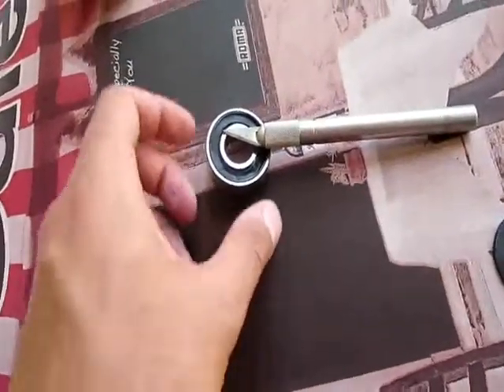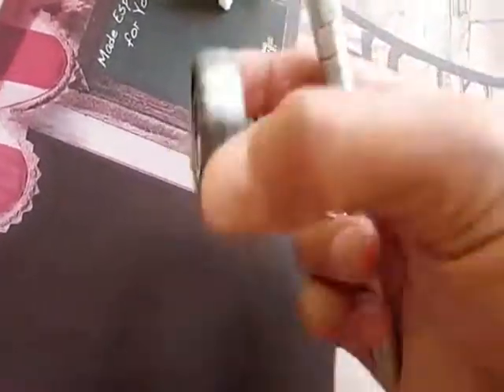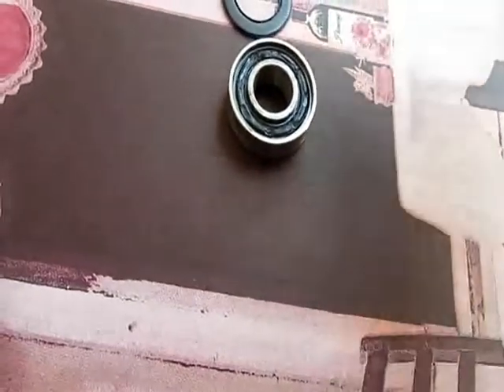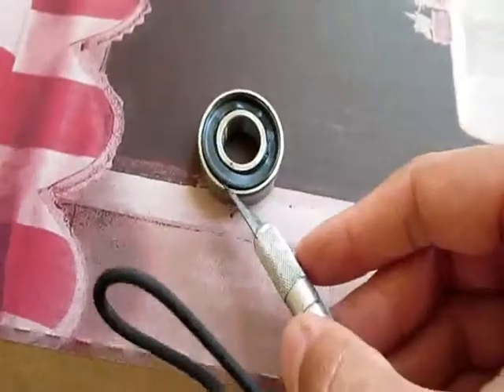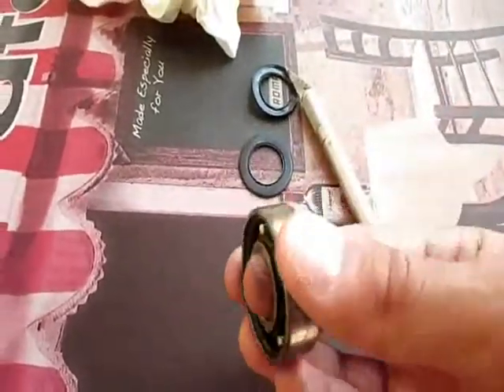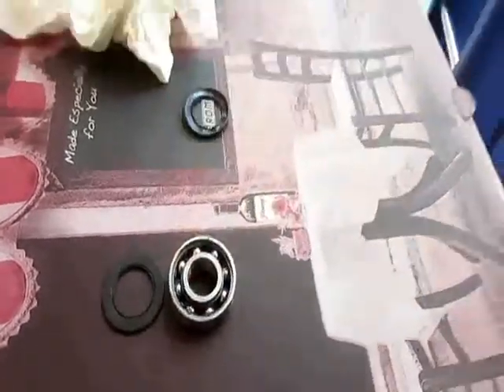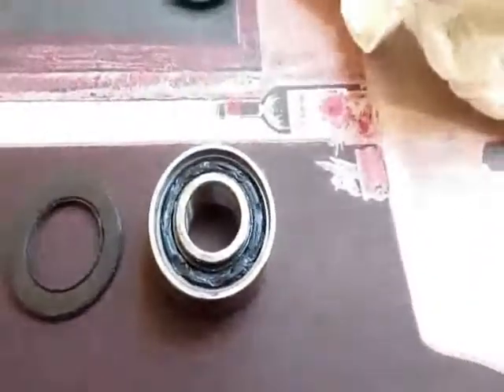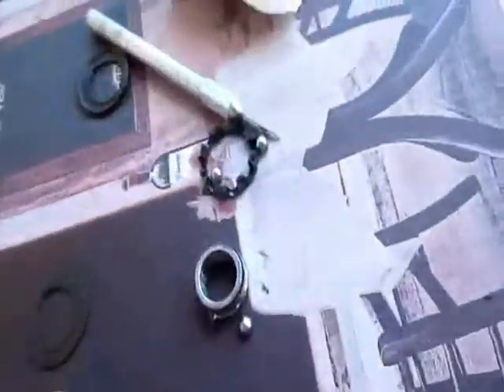Playing with my ballS bearings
Taking apart a crappy made in Korea bearing that did not last very long